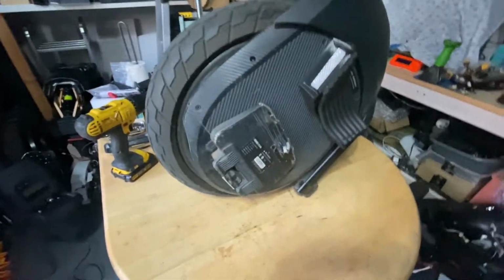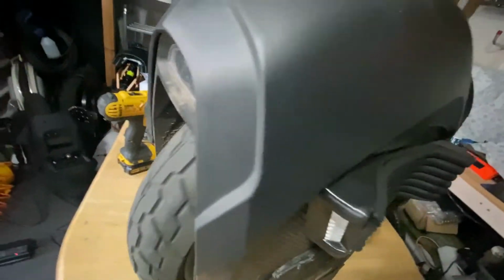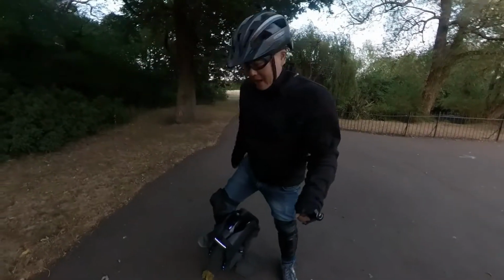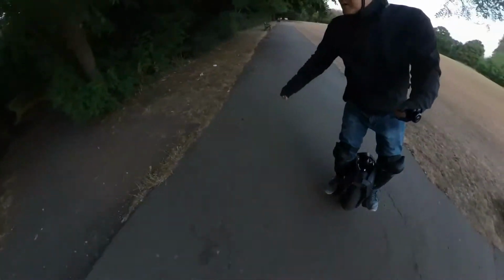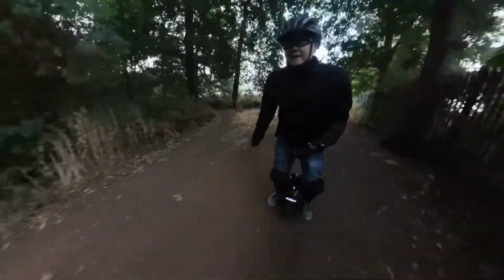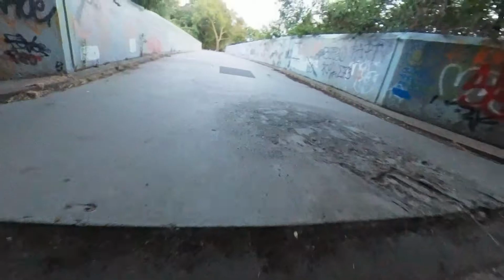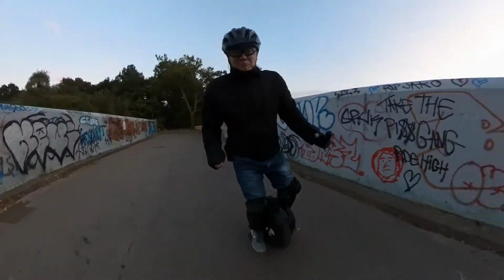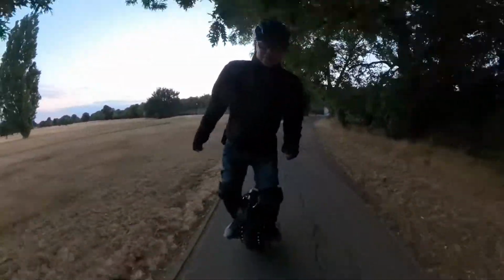What a Fun Wheel to Ride. The Classic NineBot One Z10. e-rides EUC Upgrade.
Had to do a quick video of the classic NineBot One Z10. The wheel we all want at one stage.